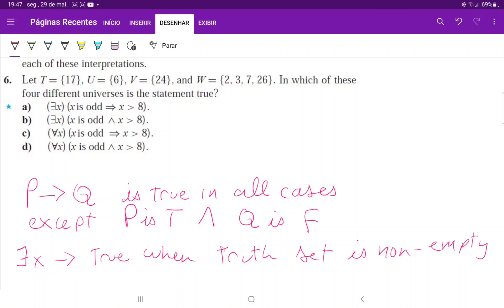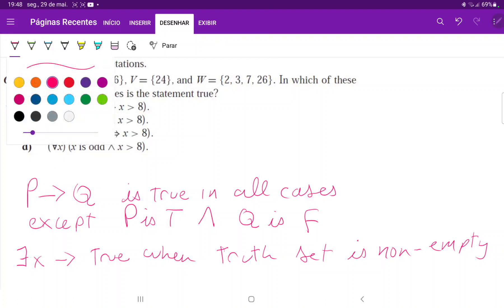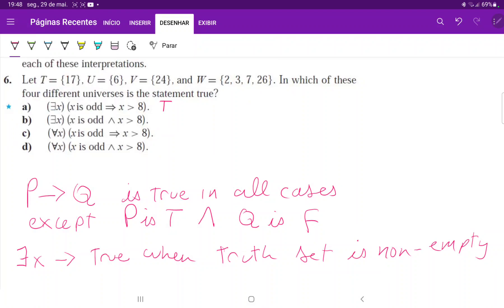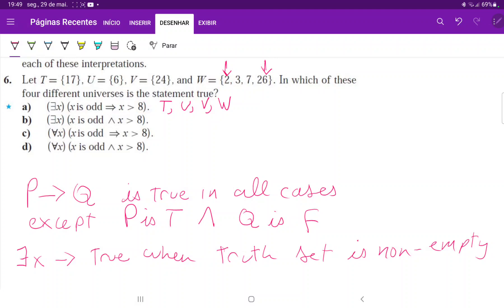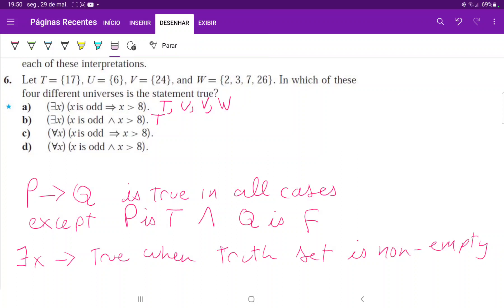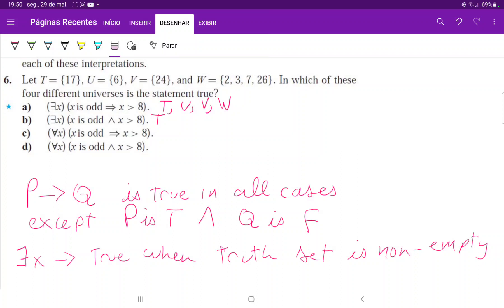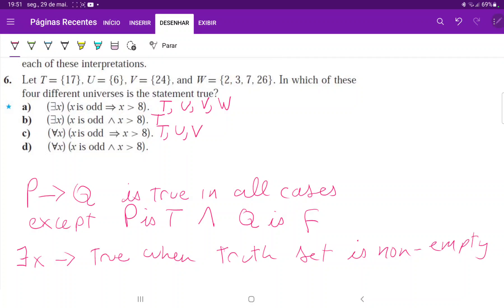1.3.6 Let T ={17} U ={6} V ={24} W ={2,3,7,26} . In which of these universes is the statement true?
Problem 1.3.6 From Smith/Eggen's A Transition to Advanced Mathematics 7th edition from chapter 1, logic and proofs - quantifiers

Let T = {17}, U = {6}, V = {24} and W = {2,3,7,26} . In which of these four different universes is the statement true?